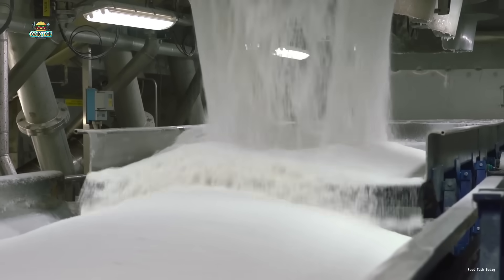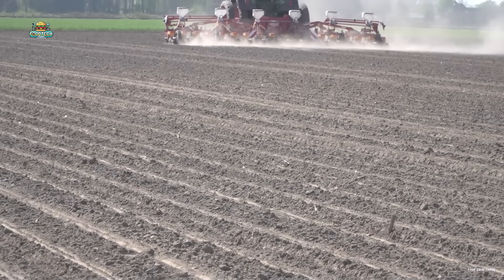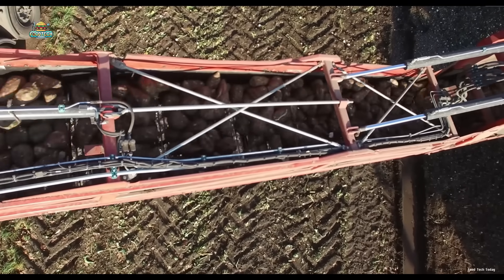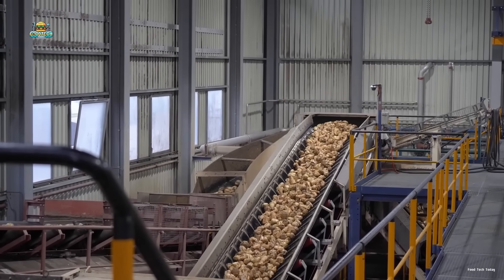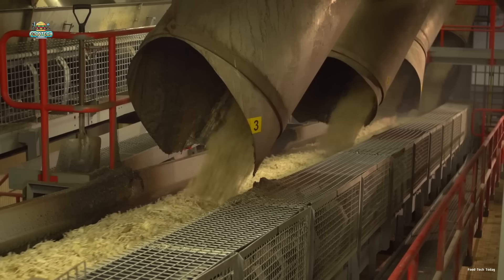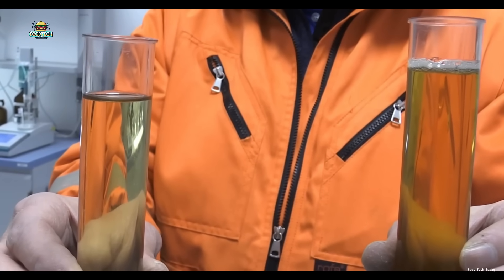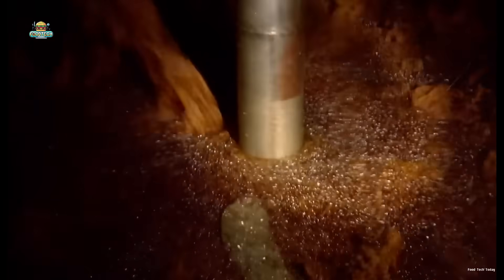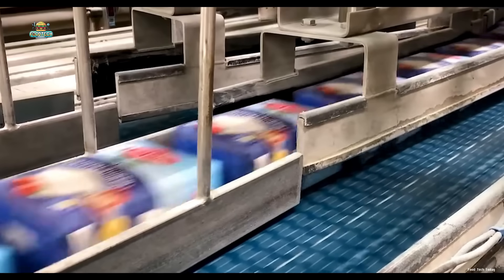how is sugar made inside a factory that produces millions of tons every year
Ever wondered how that spoonful of sugar ends up in your morning coffee? ☕✨
Join us on a *jaw-dropping* journey inside one of the world’s largest sugar factories – wheere **raw sugarcane** and **sugar beets** are transformed into the sparkling white crystals we all know and love. 🌾➡️🏗️➡️🍚

From high-tech harvesting machines 🚜 to massive evaporators boiling juice at over 260°F 🔥, this video reveals the *entire sugar-making process* – from farm to final packkaging. Whether you’re a food nerd, a documentary fan, or just someone with a sweet tooth 🍭… this ones for youu!

👀 You’ll never look at sugar the same way again.

sugar production process#how sugar is made#food factory documentary#sugarcane processing#how it's made food edition